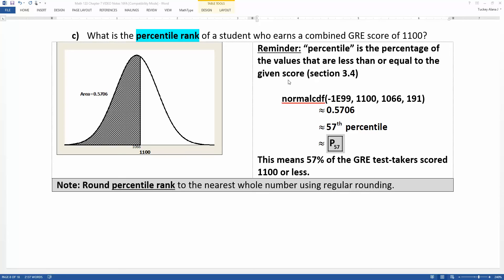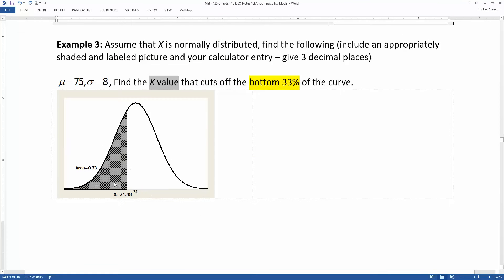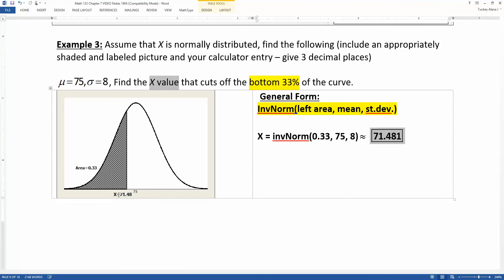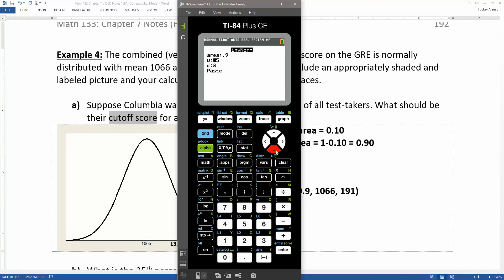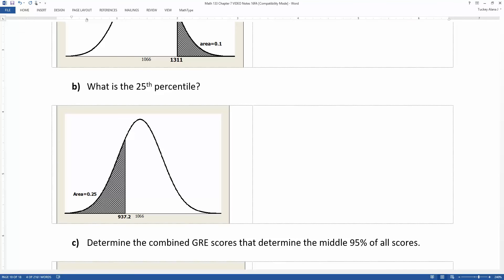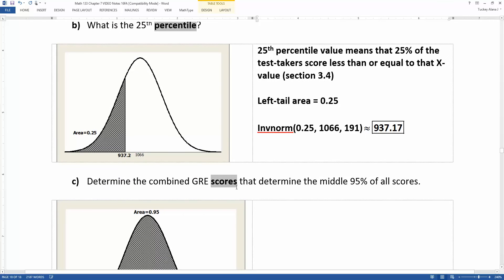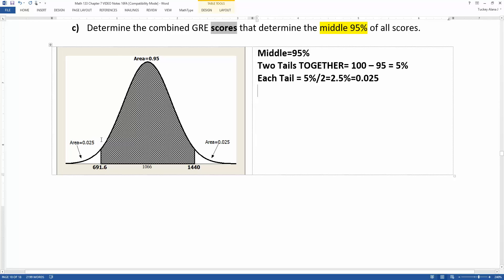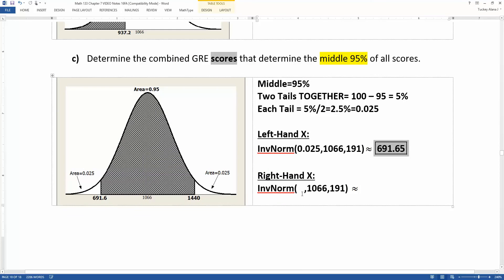7.2 - Part 3 of 6 - Math 133 Lectures FA16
Covers:
Finding the X (score, cutoff, percentile) corresponding to a given area under a normal curve using InvNorm on the Ti-84 Calculator.

Knowing when to use invNorm vs. Normalcdf